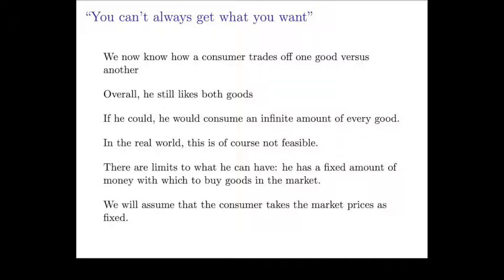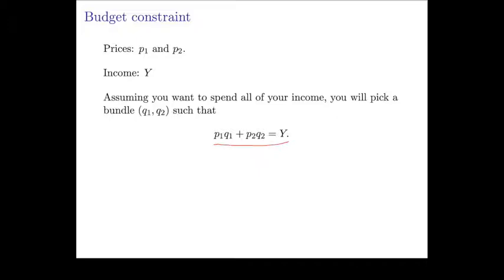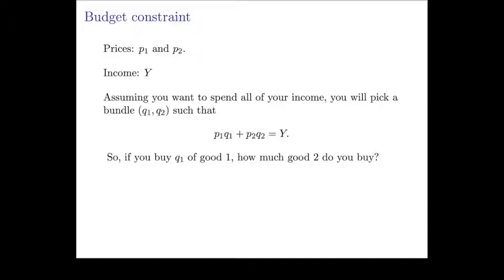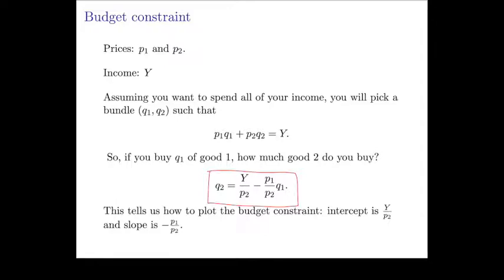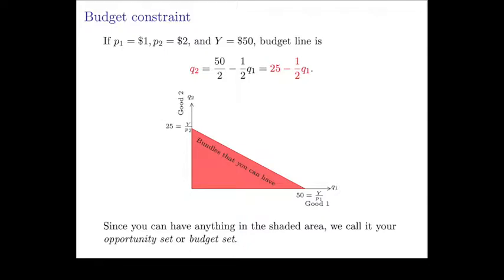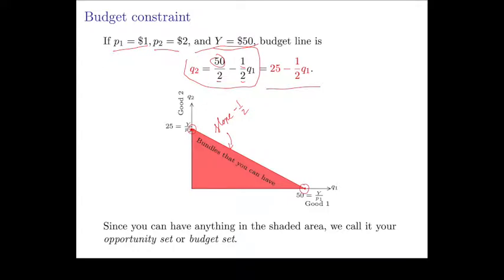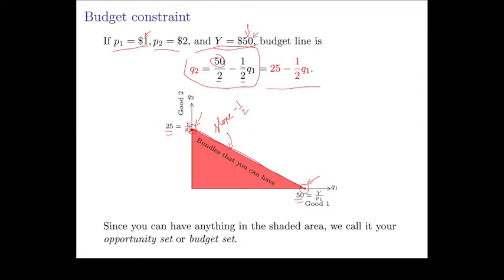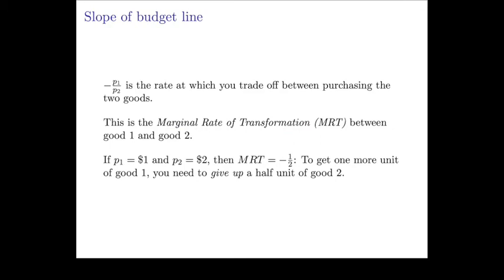9 Budget Constraint